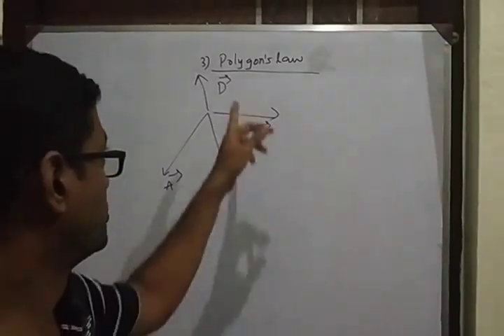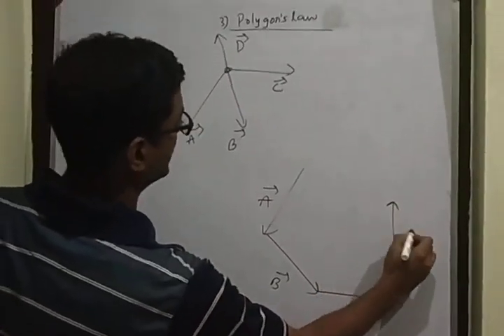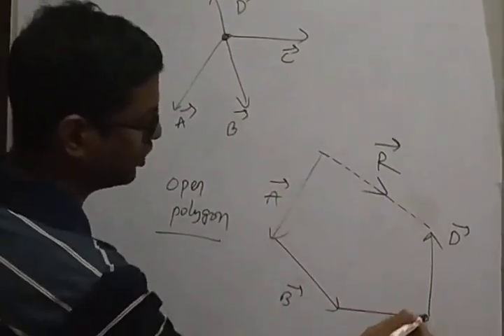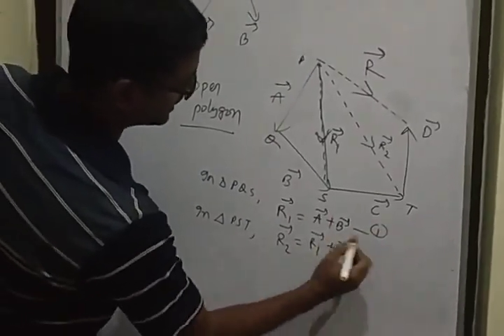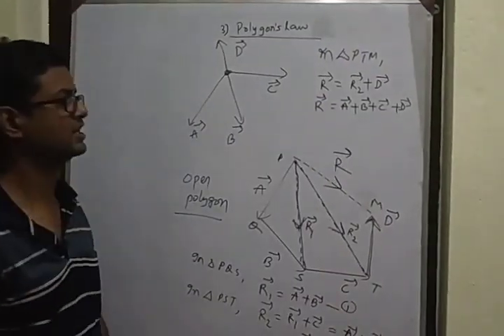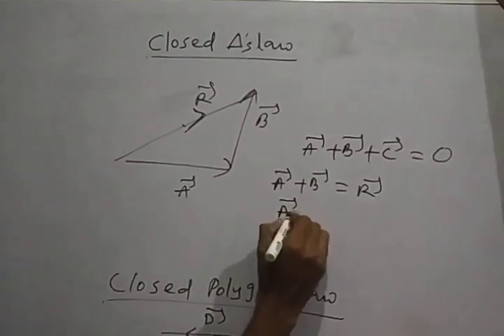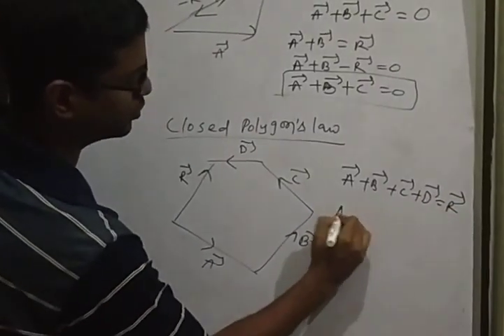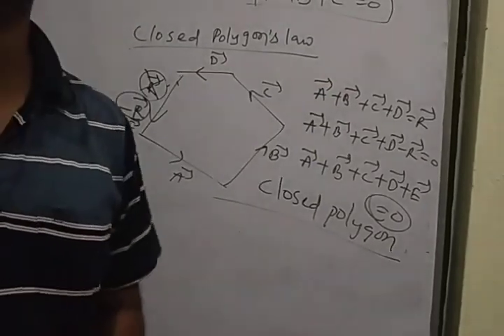Vector_15 (JEE, NEET, CBSE, ICSE, CHSE)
Polygon's Law, Closed Polygon's Law & Closed Triangle's Law